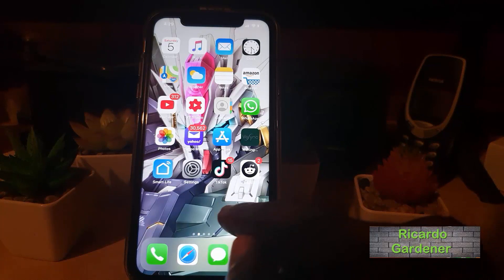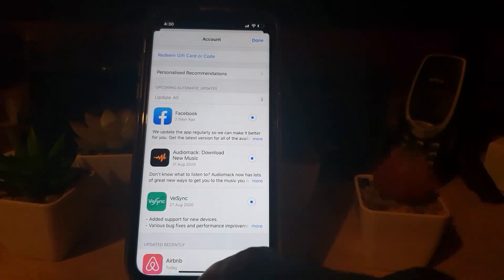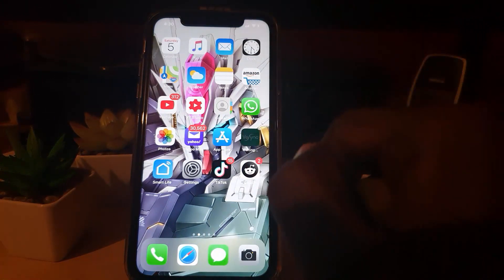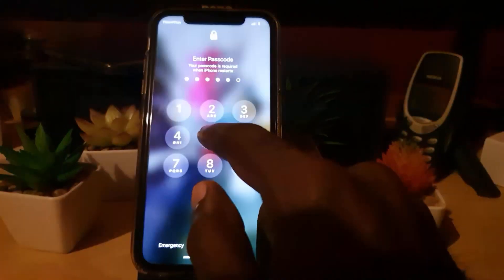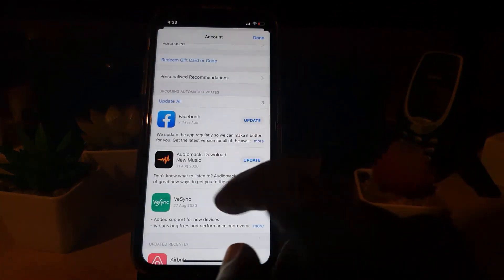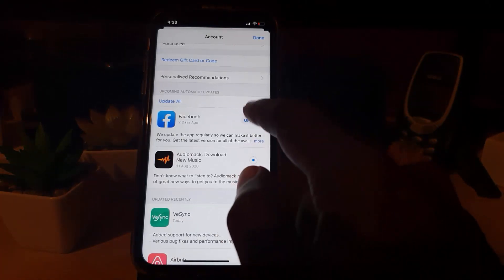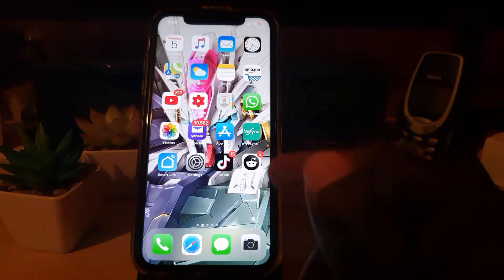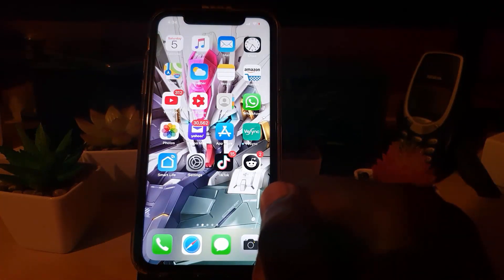iPhone App Waiting to Download Fix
Today's focus will be on the iPhone App Waiting to Download Fix. With this issue on iOS or iPhone the App that you are updating or installing shows Waiting. with the icon greyed and in the App store the update is stuck with the downloading not progressing and cannot be stopped.

So if you are having the iPhone App waiting to download problem these are the things to do right now.